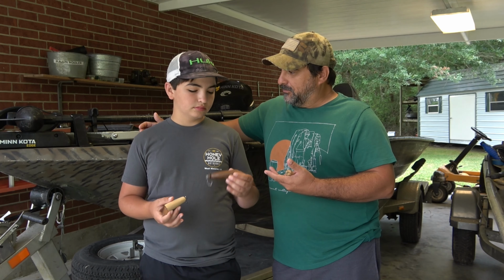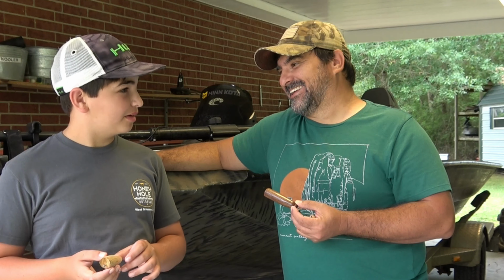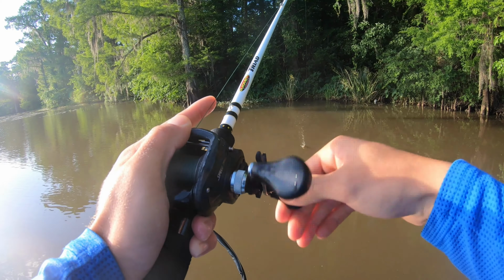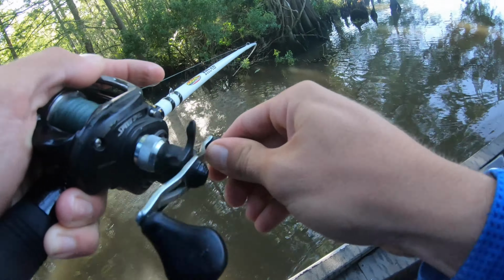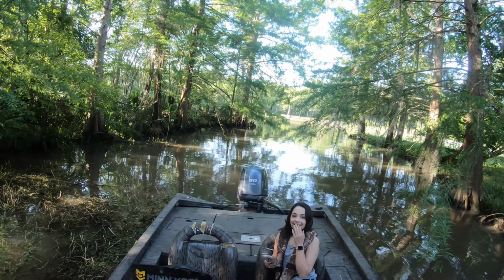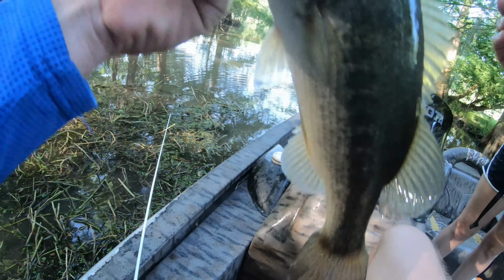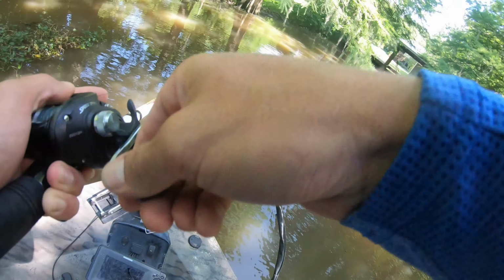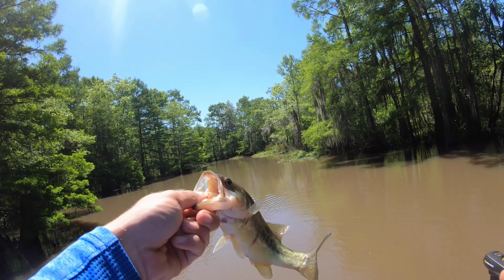Woodturning - Bass Lures from Cypress...will they work? Wood Turning & Bass Fishing...best of both!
Eli been bugging me for years to make him some wooden bass lures on my lathe...he finally wore me down :-)  Here's a look at our first 'prototype' and how she performed on the water!

Cruze's Louisiana Outdoors